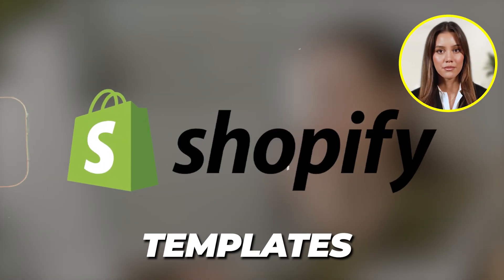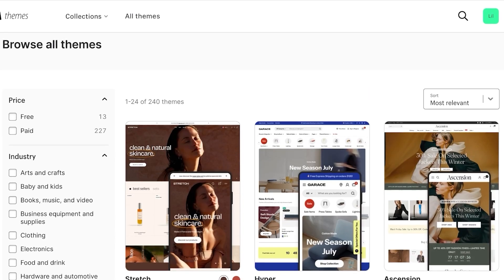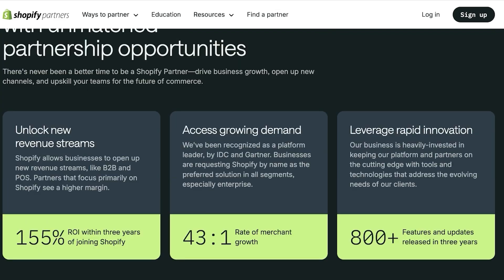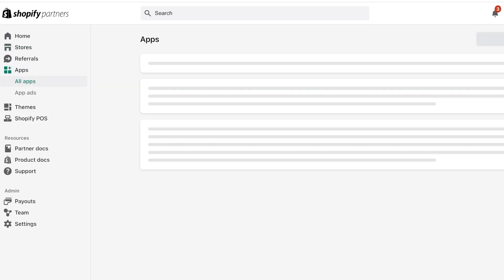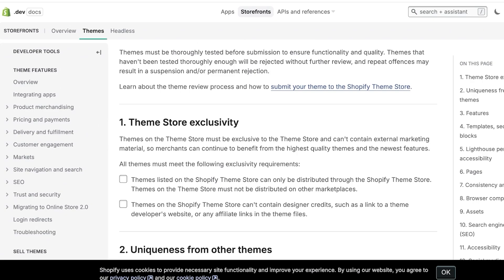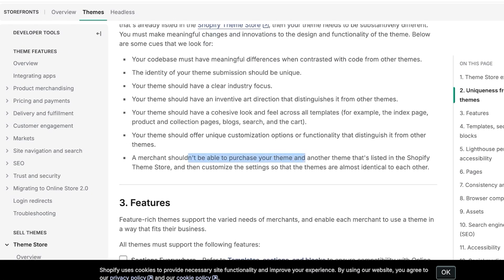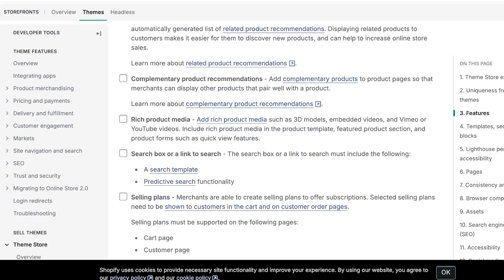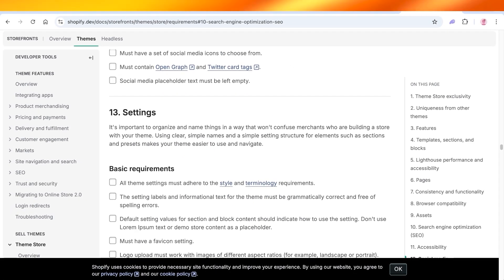How To Create & Sell Shopify Templates For Beginners (2025) | Quick & Easy Tutorial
Chapters:
0:00 - Introduction
0:09 - Shopify Template Requirements Overview
0:23 - Exploring Shopify's Theme Store & Pricing
1:55 - Becoming a Shopify Partner & Setting Up Your Account
3:29 - Creating a Development Store for Theme Testing
4:06 - Submitting Your Theme for Review
4:50 - Shopify Theme Store Requirements Explained
7:10 - Essential Features Your Shopify Theme Must Have
8:27 - Performance, Accessibility & Design Guidelines
8:52 - Final Tips for Getting Your Theme Approved
9:06 - Conclusion & Next Steps

Learn how to create and sell Shopify themes with this step-by-step guide for beginners! Discover how to design professional Shopify templates, optimize them for speed and conversions, and list them on the Shopify Theme Store or marketplaces like ThemeForest. This tutorial covers Shopify Liquid coding, customization tips, pricing strategies, and marketing techniques to help you generate passive income by selling Shopify themes. Start building and selling your own Shopify templates today